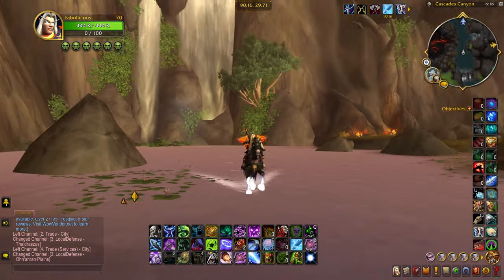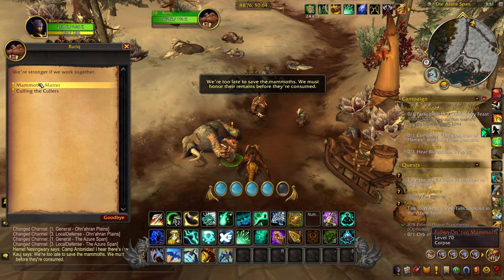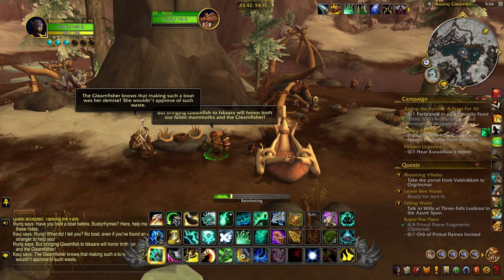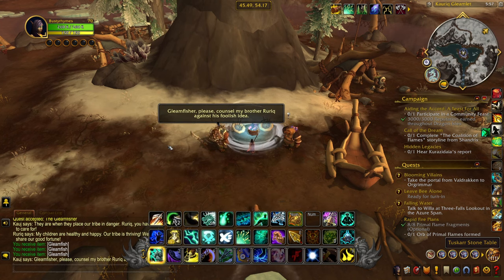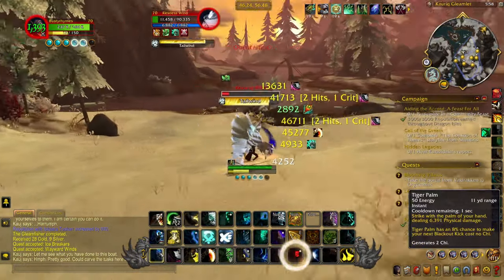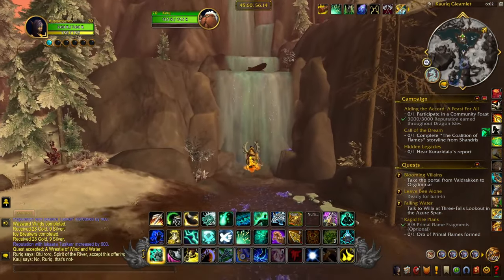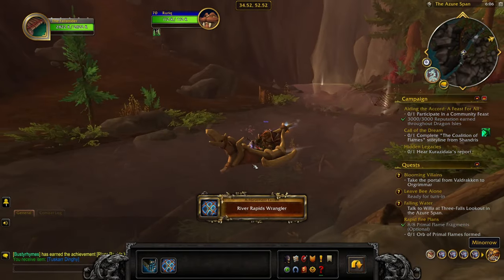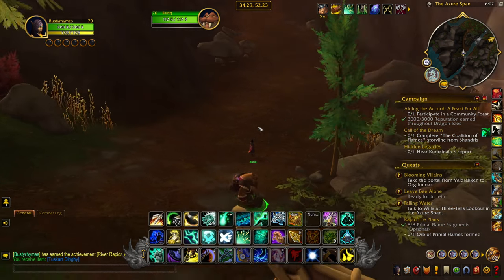How to Walk on Water With Any Class - Wow Dragonflight World of Warcraft How-To Guide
Follow along as we complete some quests and knock out an achievement to gain the Tuskarr Dinghy toy.  This toy will give you a similar ability that Shaman and Deathknights have, where they can walk on water.    This toy will  unlock abilities that you wouldn't normally have swimming in or flying above water.  It's particular helpful for fishing in fish pools that are too far from shore to reach while fishing from the bank.